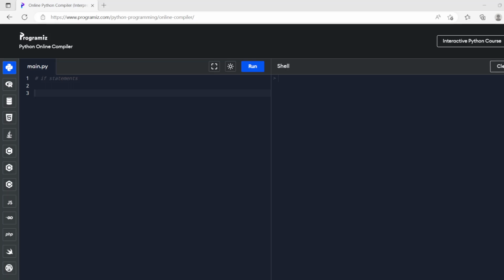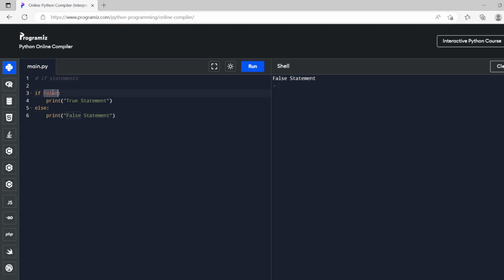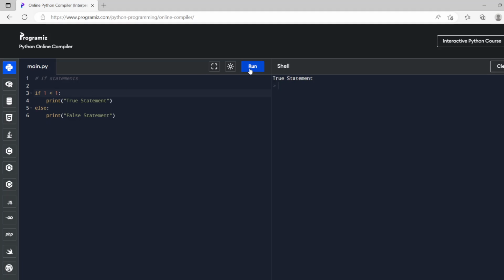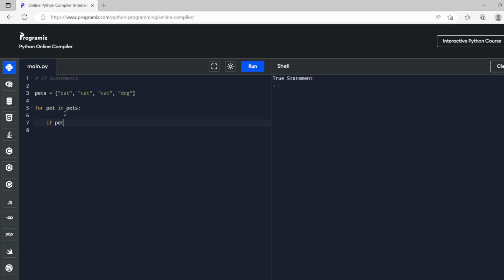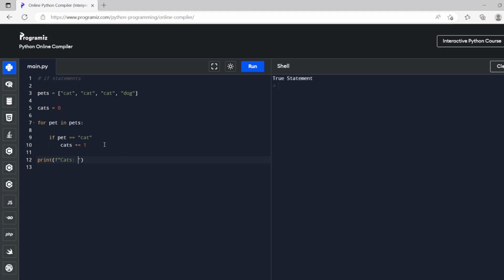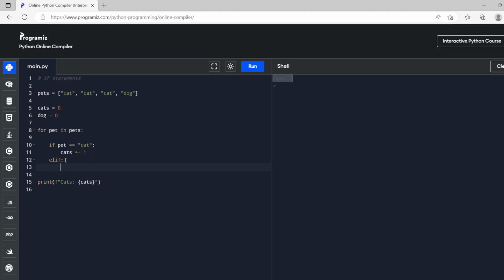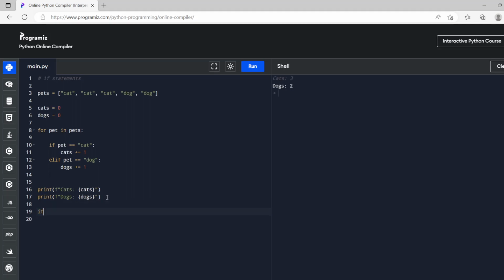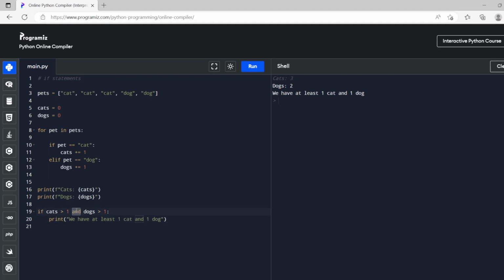If Statements in Python: Python for Beginners Series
Learn how to use if statements in python.